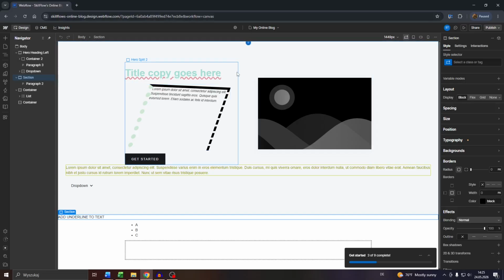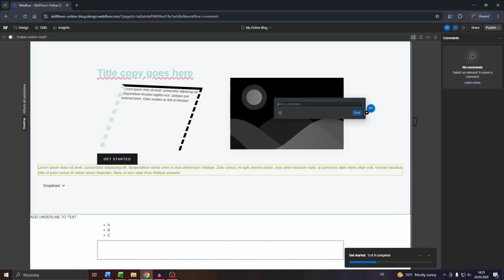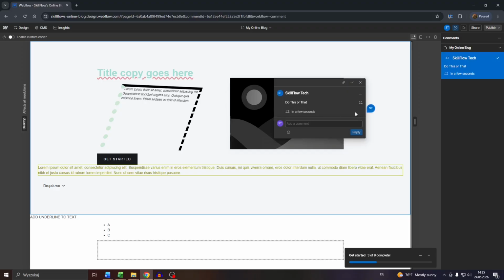How to Add Comment in Webflow Website Builder — Step by Step Webflow Tutorial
In this Webflow tutorial we explain how to add comments in the Webflow website builder editor.

If you're interested in learning more about how to use the Webflow website building tool, you may learn how to select a parent element for a component on Webflow, too, in this tutorial